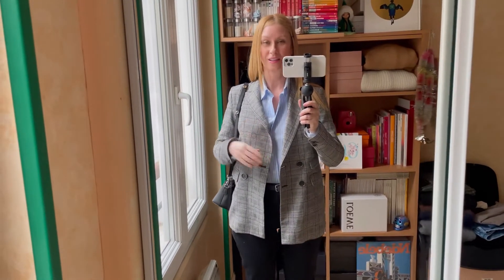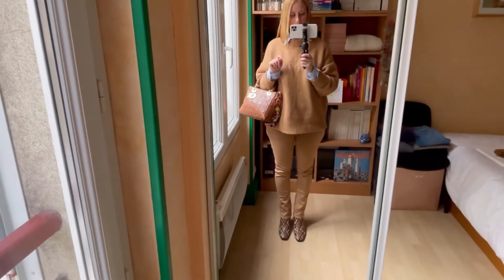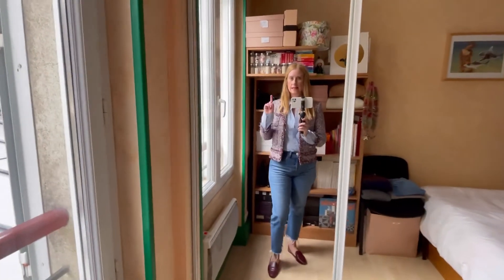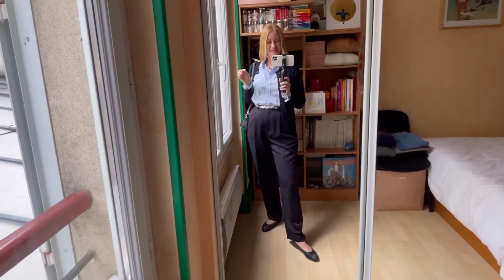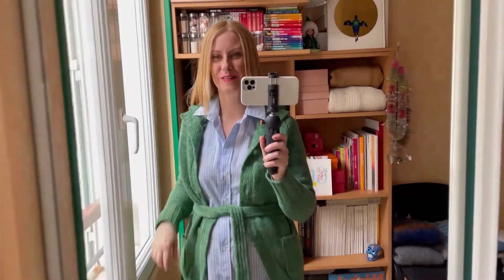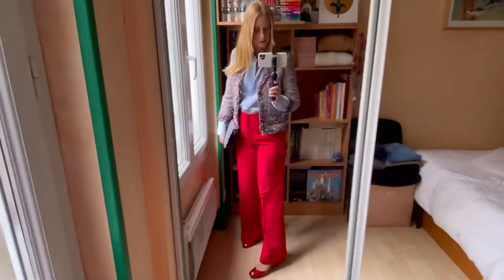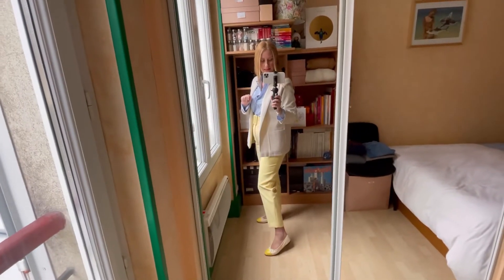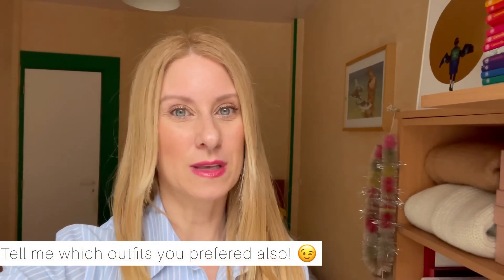How to Style Blue Shirt | 9 ways to Wear Blue Striped Shirt with Different Color associations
In this video I share with you different ways to mix and match colors with your Blue Striped Shirt in association with 9 trousers from the more neutral colors such as black, off-white, navy, blue jeans... to more sparkle colors such as red, pink, yellow, and baby blue colors.

Eve ❤️

✨ About me:

Bonjour, I'm Eve Dupouy. I'm French and I live in Paris, France. I'm a Personal Fashion Stylist and Fashion Expert, working in Fashion for many, many years. On this channel, I share with you a bit of my Parisian Lifestyle as well as Fashion & Styling Advices on how to shop, dress with a French twist, have fun with your closet and always reinvent yourself in a positive way.